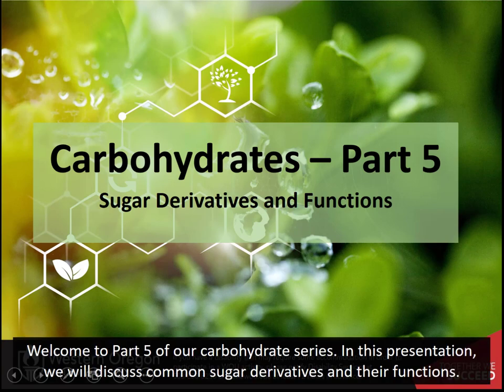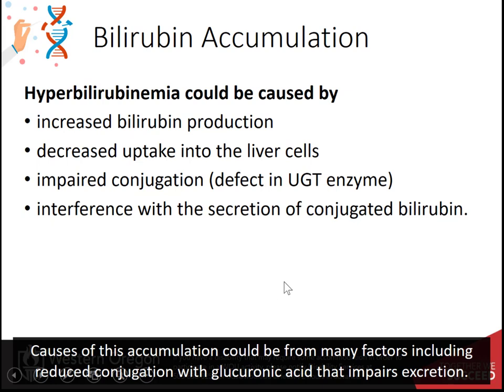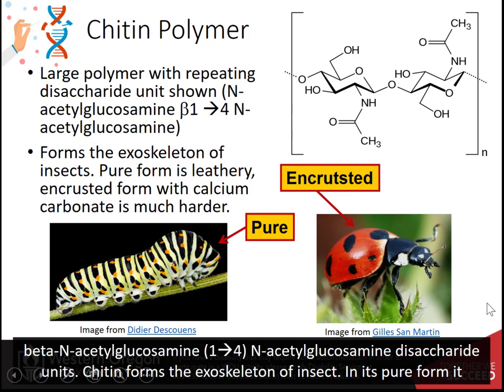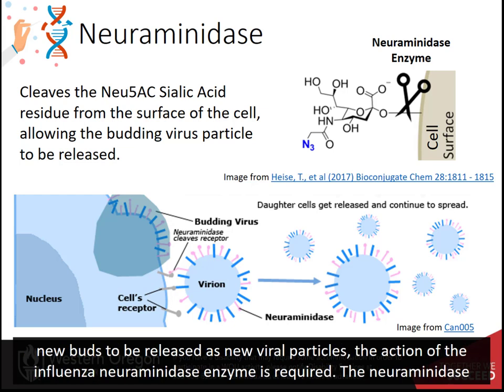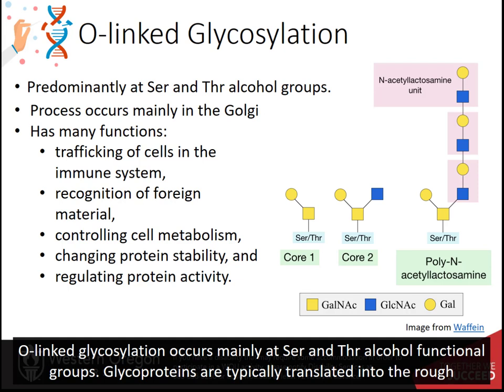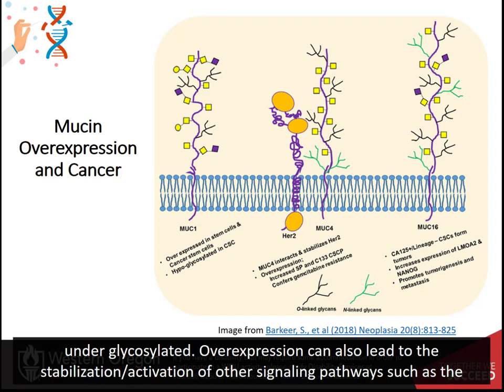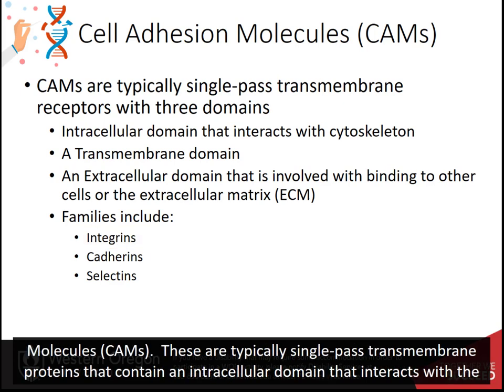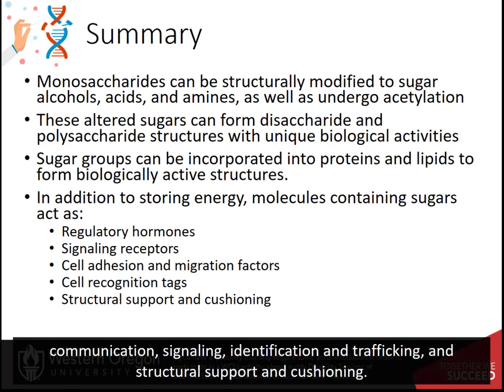Carbohydrates Part 5 of 5 - Sugar Derivatives and Functions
Upper Division Undergraduate Biochemistry II Course. Introduction to sugar derivatives and their functions. A closer look at oligosaccharides and polysaccharides. This video is created using creative commons licensing 4.0 BY NC SA. Other OER Biochemistry Resources can be found at: